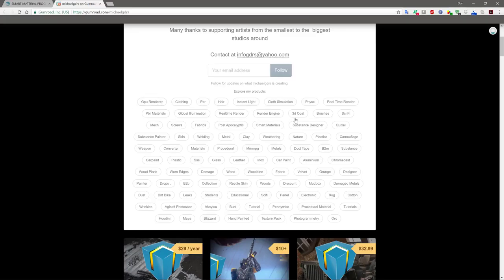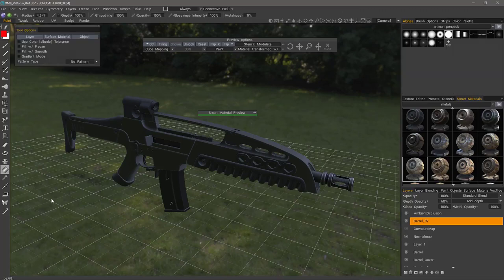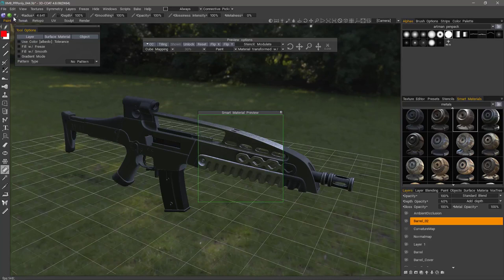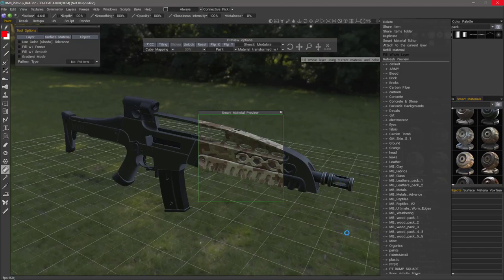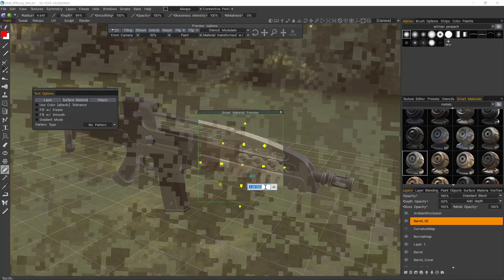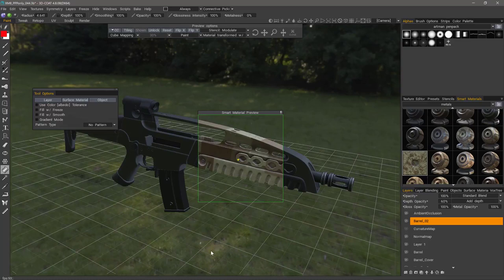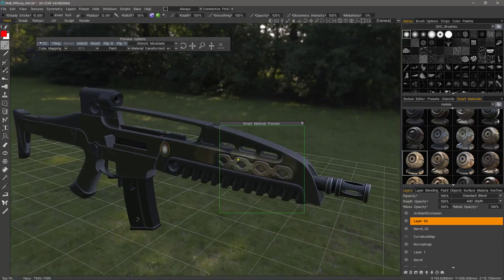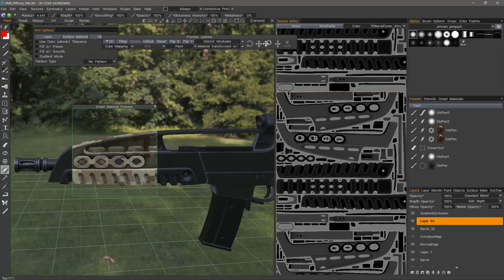Quick Start Smart Materials Pt 1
This video begins the Quick Start series on Smart Materials in 3DCoat.